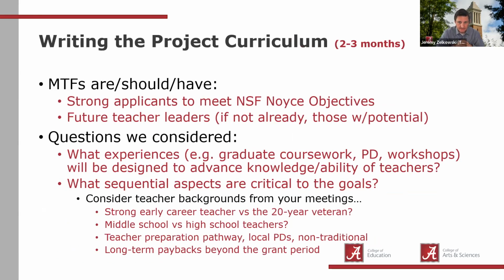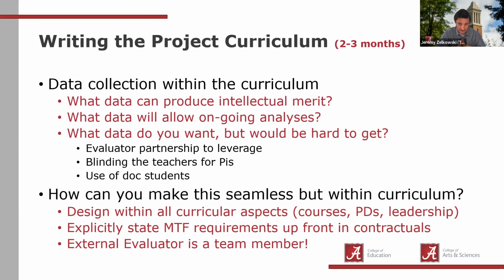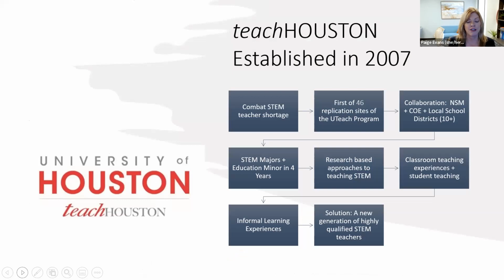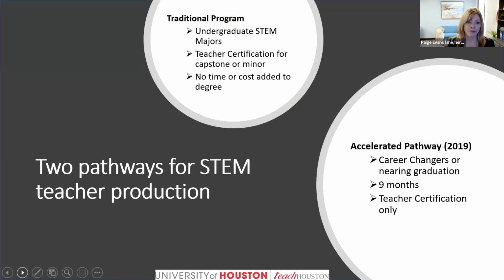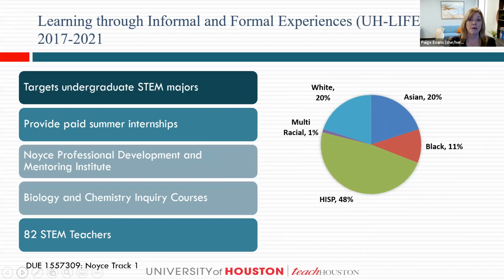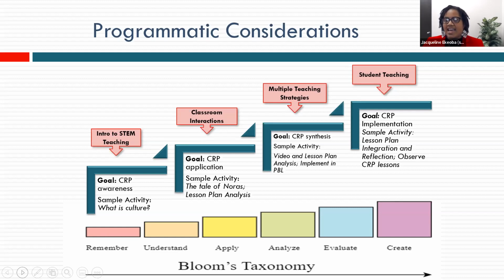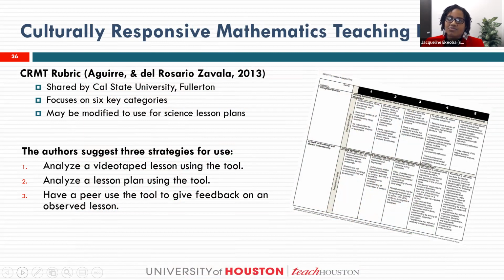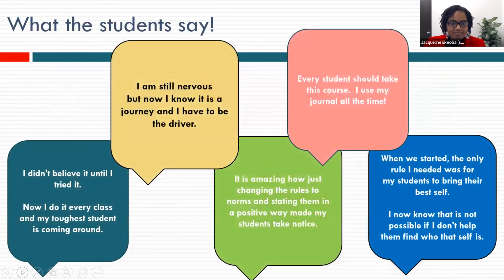ARISE Webinar: Designing Curriculum for Pre-Service Teachers and Teacher Leaders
In this 90-minute webinar hosted by AAAS ARISE, we heard from two Noyce PIs about designing curriculum for teacher leaders and pre-service teachers.

First, Dr. Jeremy Zelkowski discussed curriculum design for a Noyce Track 3 Master Teacher Fellowship program. Planning a curricular design well in advance of a Noyce Track 3 submission requires careful attention to the sequencing, lengthy discussions with teachers and stakeholders, and most importantly, data collection and measures that will provide strong evidence of how the project will be meeting the goals and objectives of the project. This presentation discussed the steps our proposal took in the planning period as well as the early years of implementation. Tips and suggestions on developing a competitive Master Teacher Fellowship will be discussed.

Next, Dr. Paige Evans along with Jacqueline Ekeoba discussed the teachHOUSTON program at the University of Houston which is a secondary STEM teacher preparation program for STEM majors and degree holders. They highlighted how they transformed their coursework to become more culturally responsive and inquiry-based as a part of their NSF sponsored Noyce programs. They also discussed their culturally responsive and inquiry-based classroom management course.